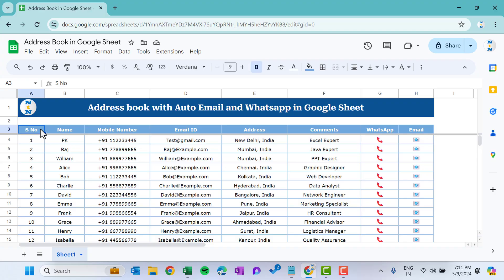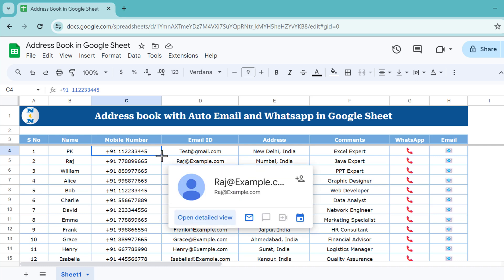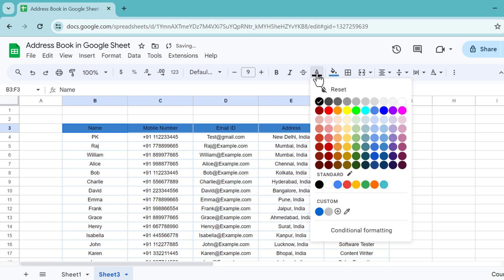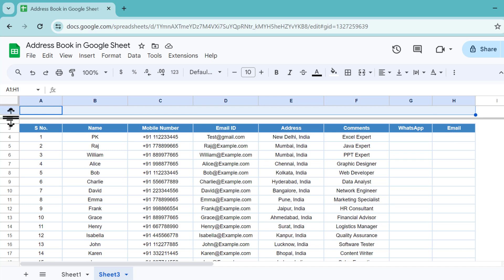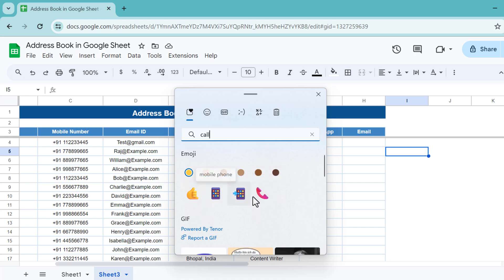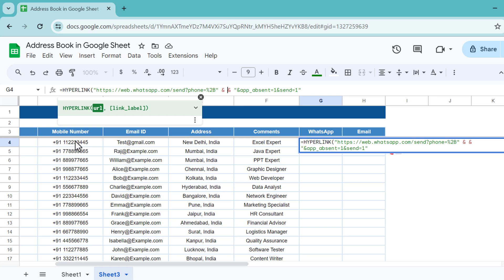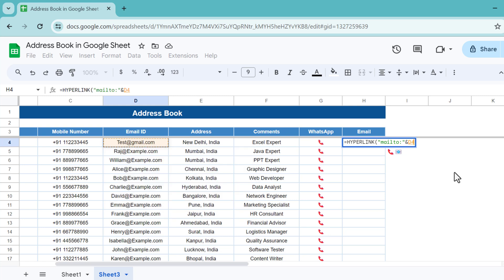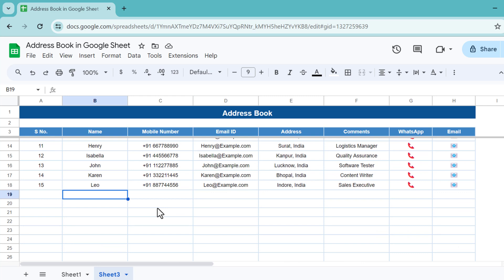Auto WhatsApp and Email Functionality Address book in Google sheet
Hello Friends,

In this video, we have explained how to create an Address book with auto WhatsApp and Email functionality in the Google sheet.